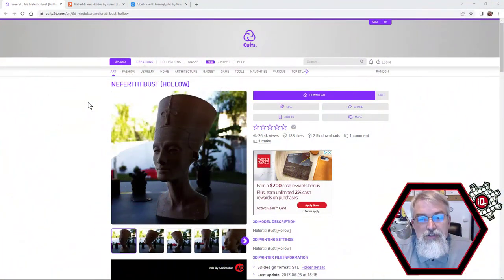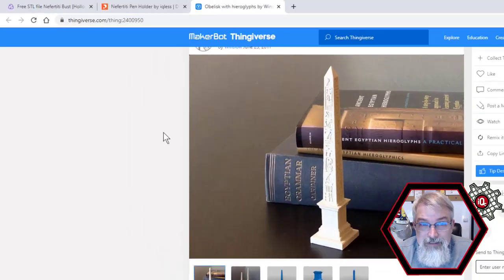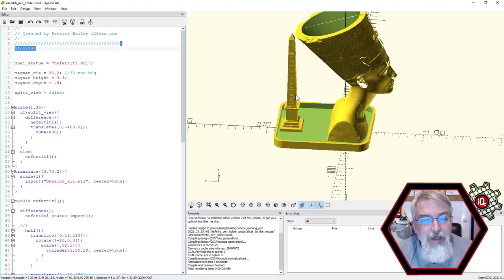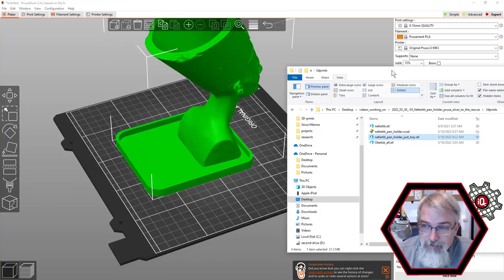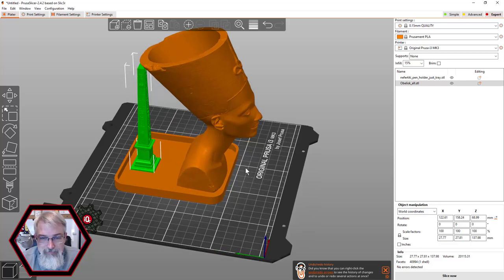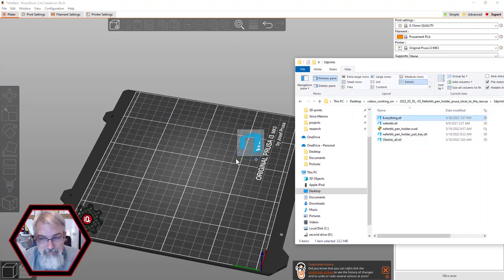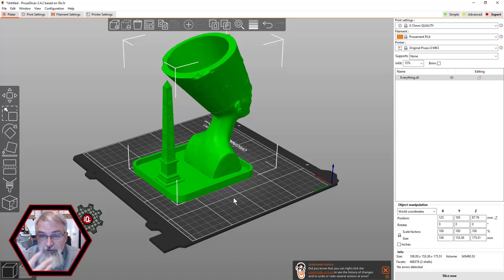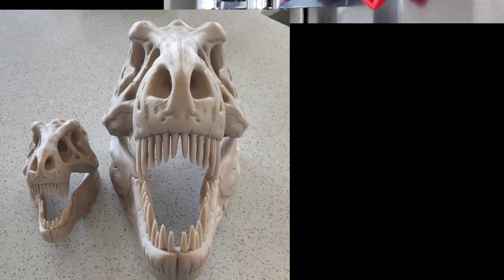3D Printing: Prusa Slicer Saving Nefertiti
Printables